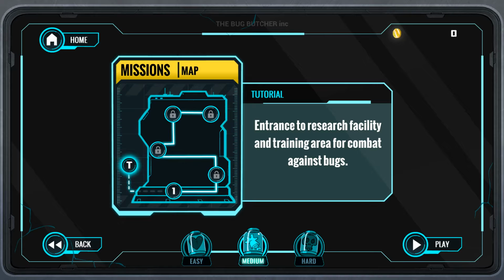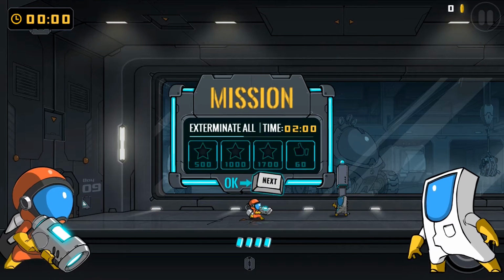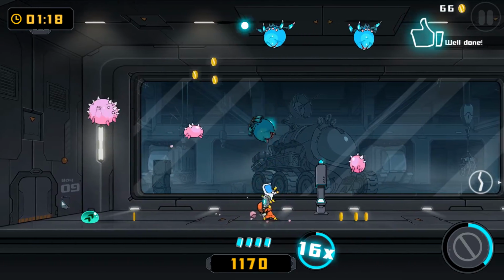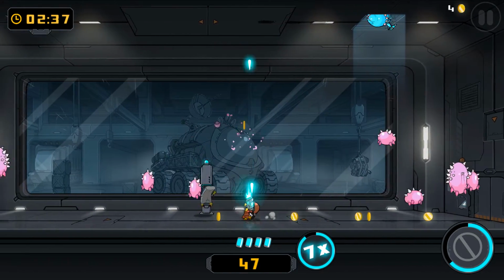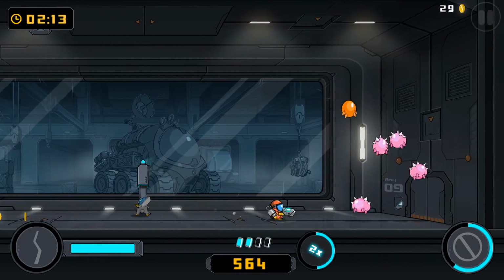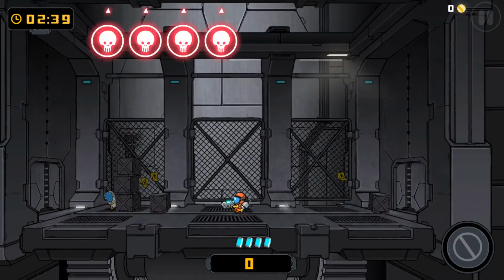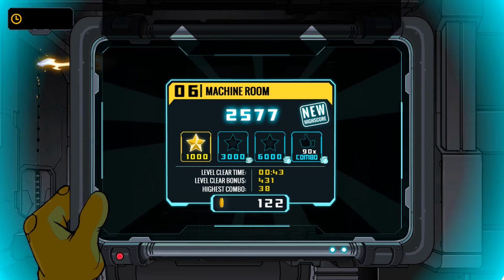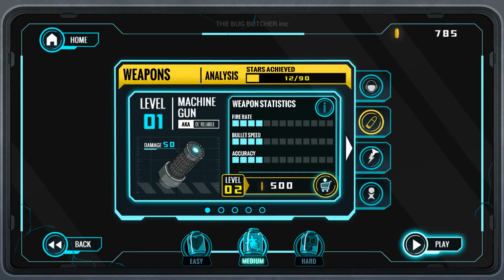The Bug Butcher Ep.1 - Bugger Off! ★ Let's Play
Let's Play The Bug Butcher, The Bug Butcher is an action shoot 'em up where bugs are the most common enemies.

This game is still in Early Access and thus subject to change